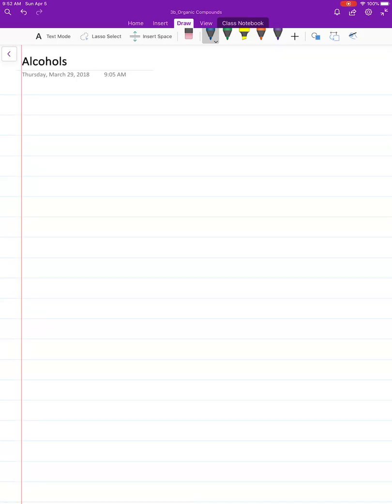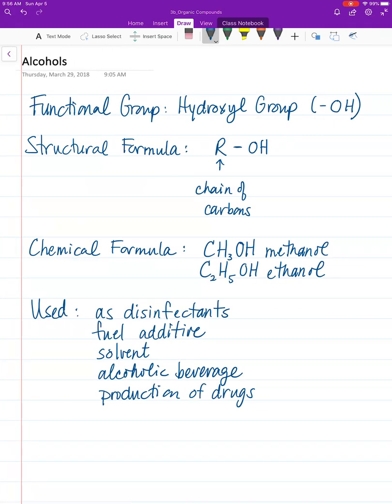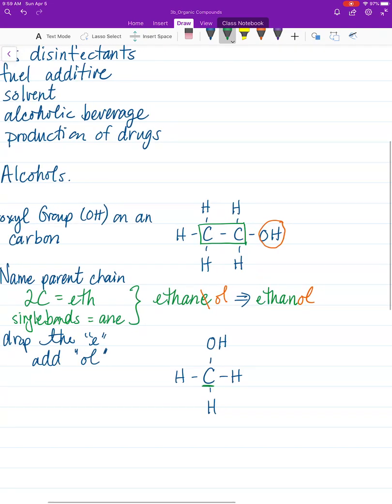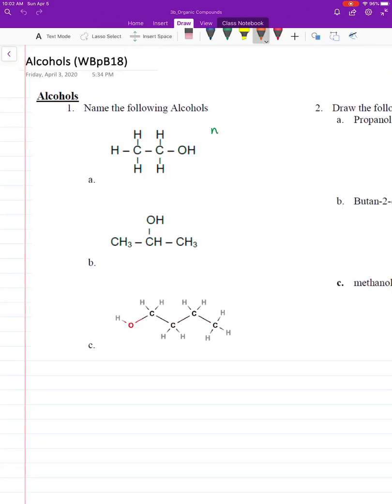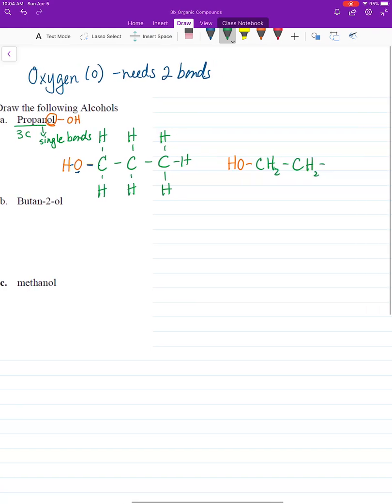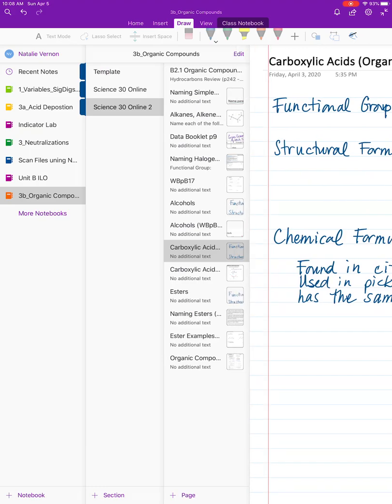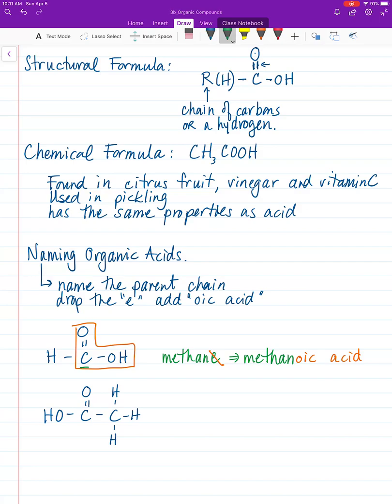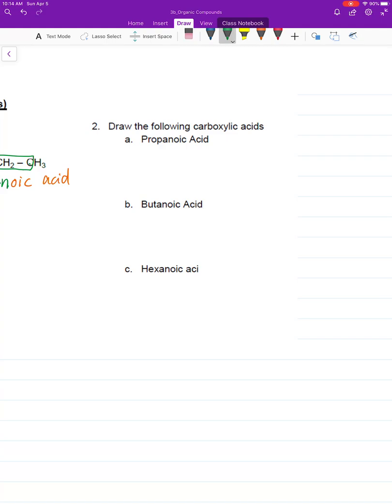Alcohols and Carboxylic Acids Board Notes Video